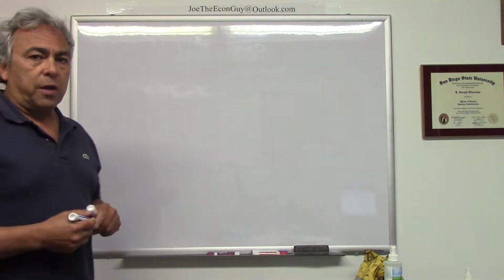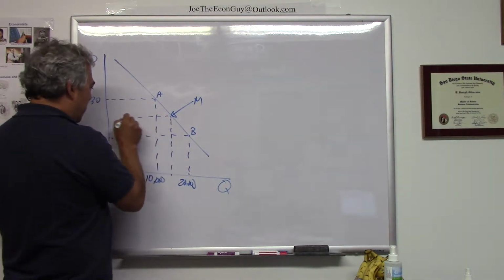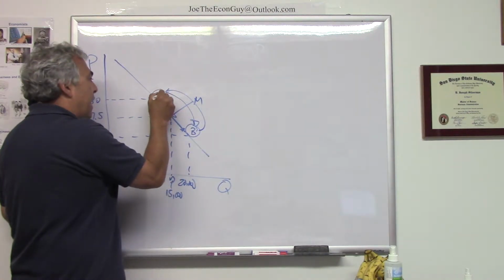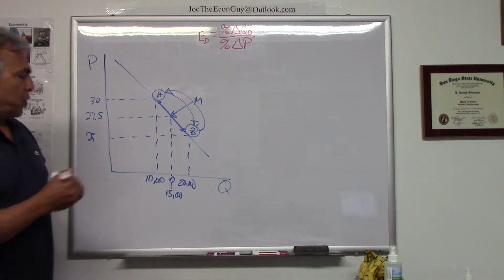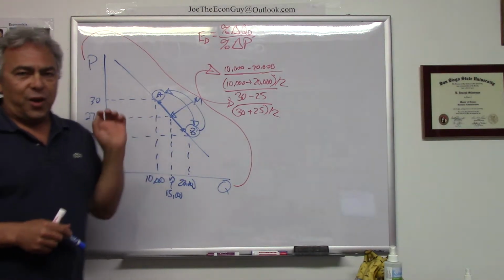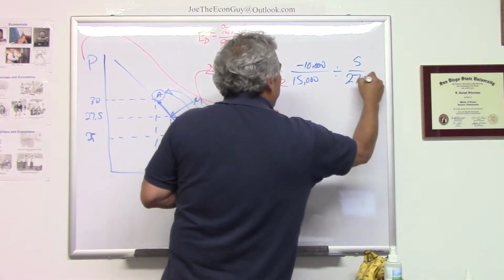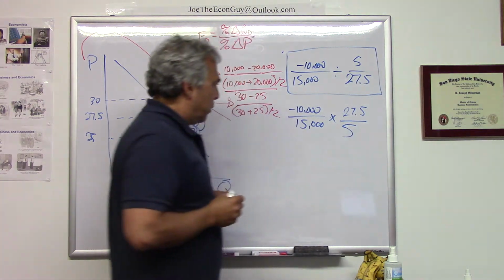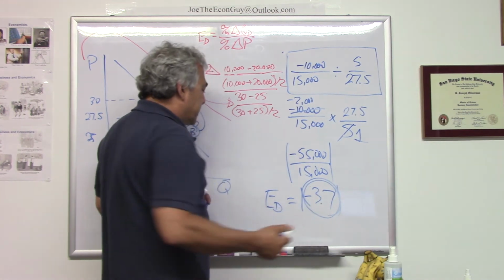Midpoint Formula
Using the Midpoint Formula to Calculate the Price Elasticity of Demand